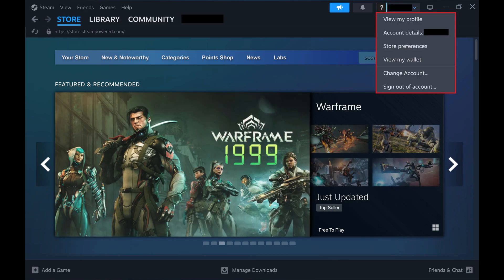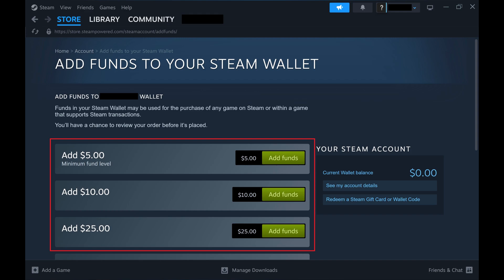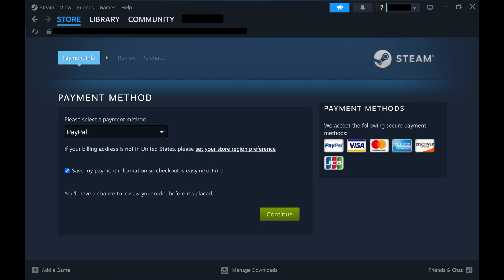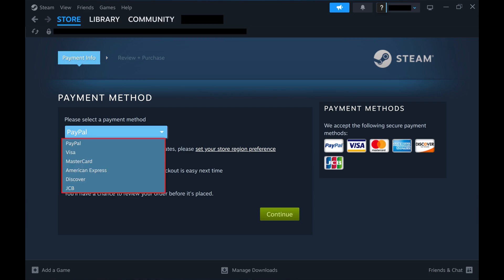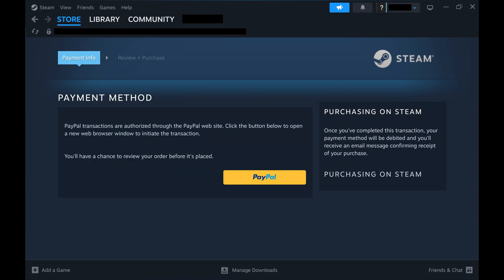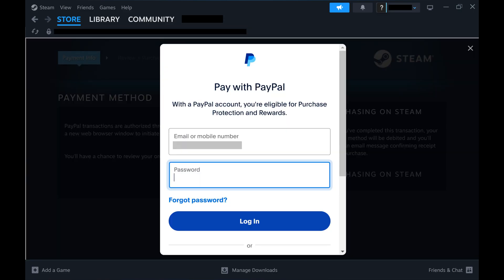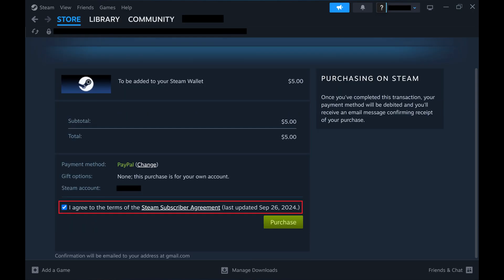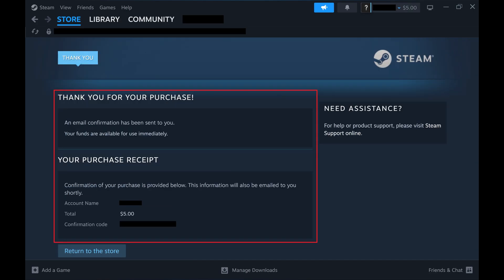How to Add Funds to Steam Wallet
In this video I'll show you how to add funds to your Steam wallet.

Timestamps:
Introduction: 0:00
Steps to Add Funds to Steam Wallet: 0:05
Conclusion: 1:11

Video Transcript:
Step 1. Launch Steam on your computer, and then click your profile name at the top of the screen to open a drop-down menu.

Step 2. Click "View My Wallet" in this menu. You'll land on a screen where you can add funds to your Steam wallet.

Step 3. Find the dollar amount you want to add to your Steam wallet, and then click "Add Funds" associated with that amount. The next screen prompts you to choose your payment info.

Step 4. Click to expand the payment method drop-down, choose your payment method, and then click "Continue." Because I chose PayPal, I'll have to go through a few windows with options associated with PayPal. Eventually you'll land on the Review and Purchase screen.

Step 5. Review the information associated with the funds you'll add to your Steam wallet, click to indicate that you agree to the Steam Subscriber Agreement, and then click "Purchase." The funds will be added to your Steam wallet, and you'll be presented with a receipt.